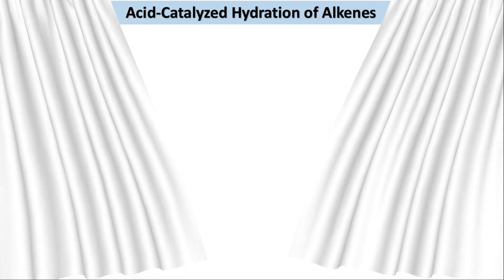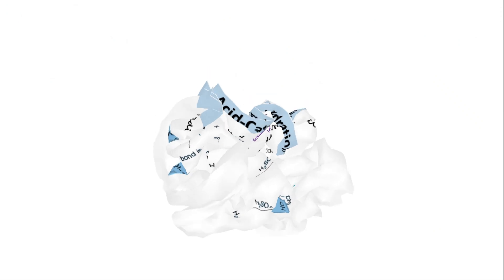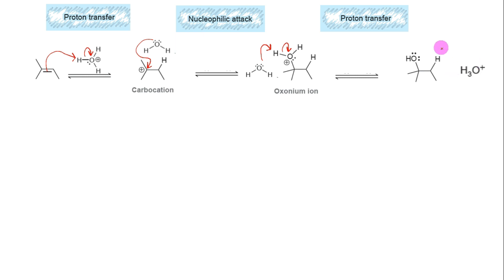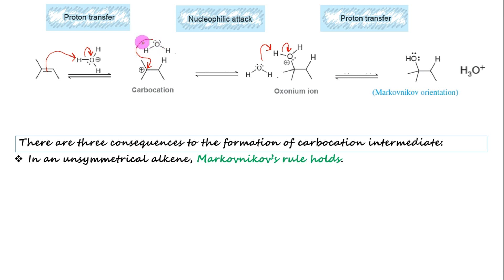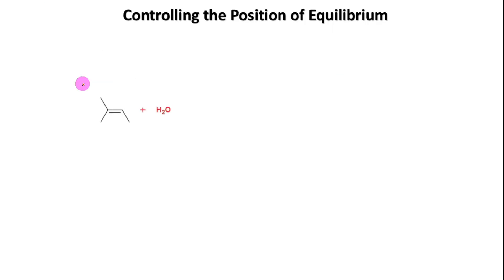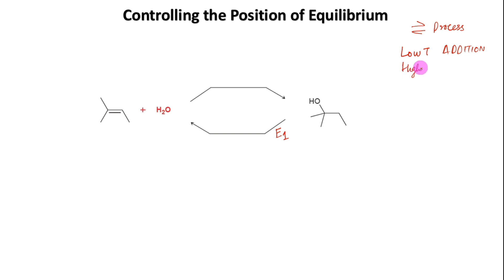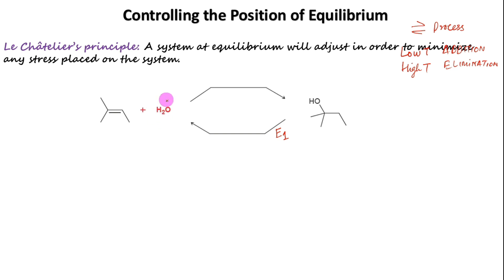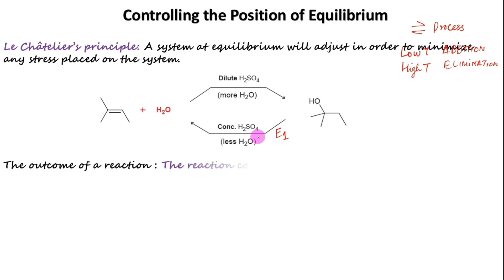Acid Catalyzed Hydration of Alkenes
This lecture describes the mechanism of acid catalyzed hydration of alkenes. The effect of temperature and concentration of water (dilute or concentrated acid) on the reaction is also explained.